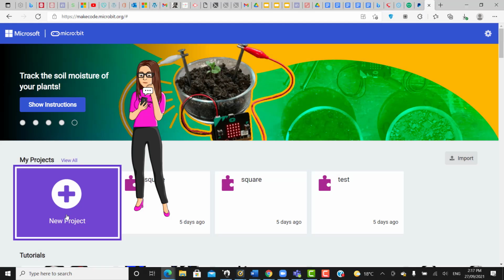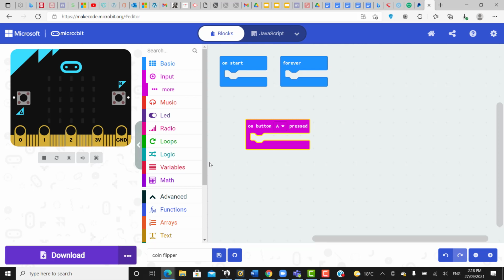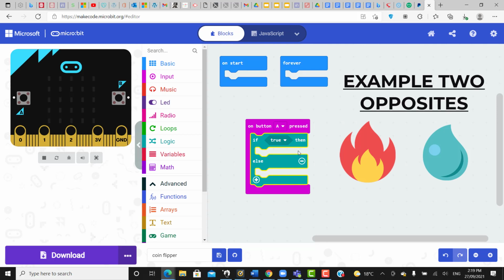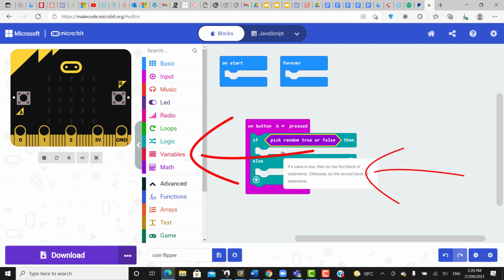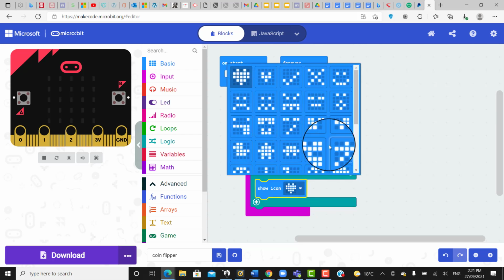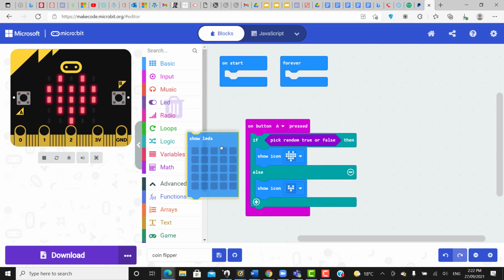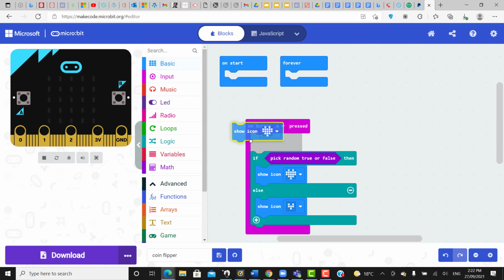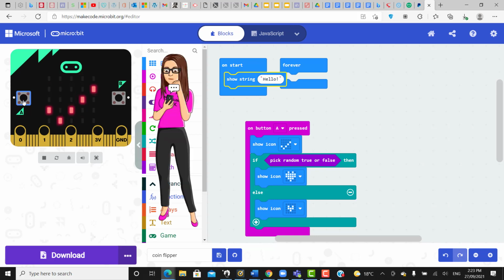MMK microbit coin flipper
In this short tutorial the Marvellous Mrs K will show you how to create a coin clipper using the Micro:bit.